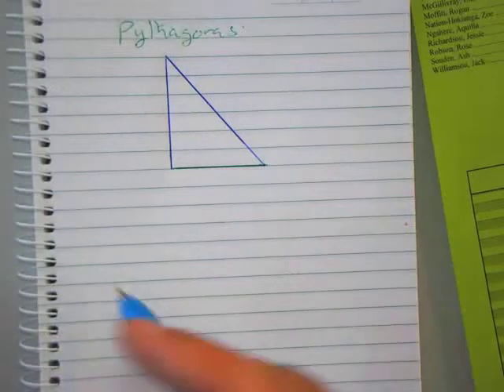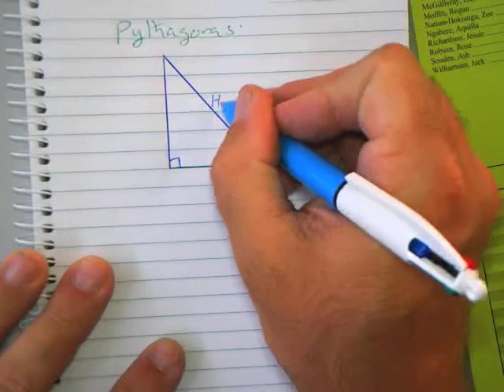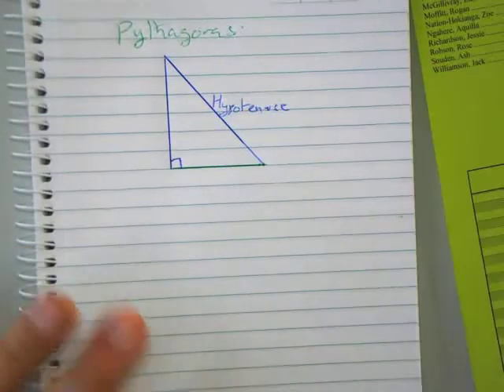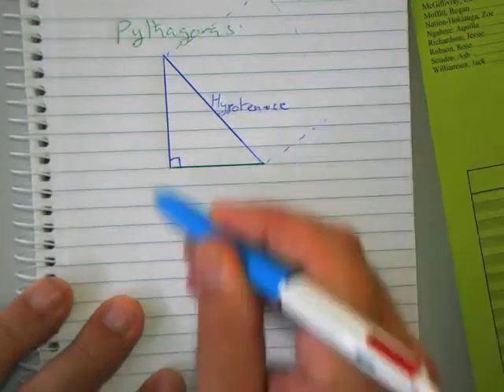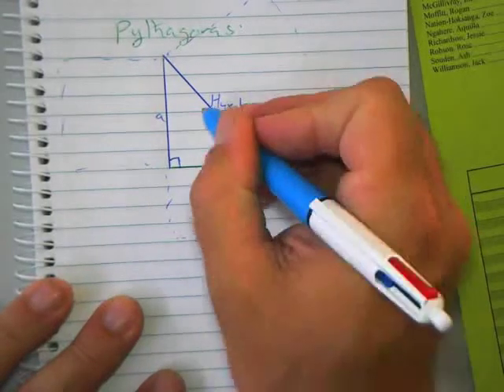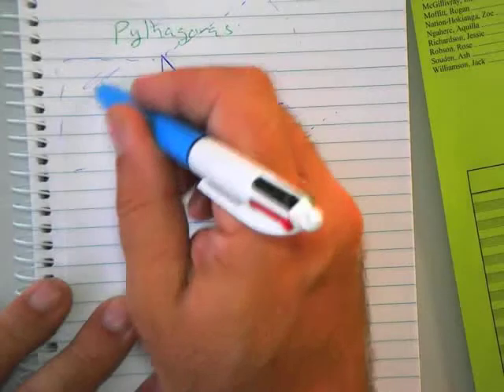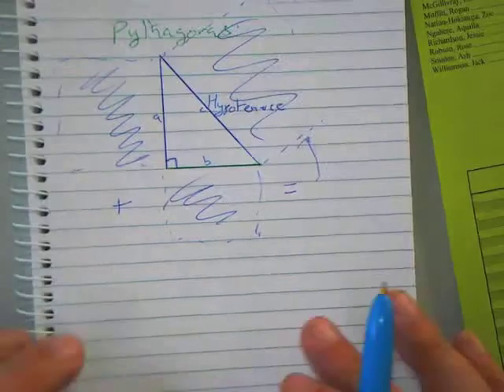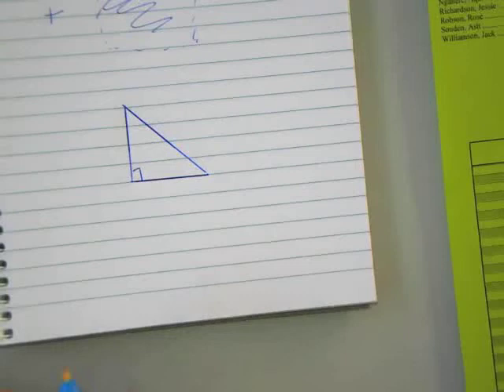A quick recap of Pythagoras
A brief recap of how to use Pythagoras' theorem to find missing sides.
This was the prelude to the Unit on Non Right Angled Trig for Year 12